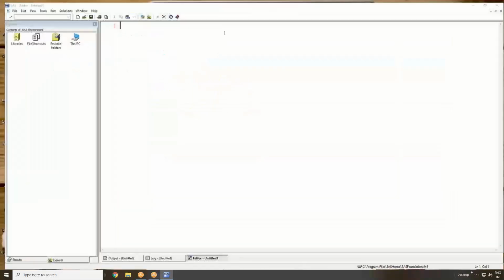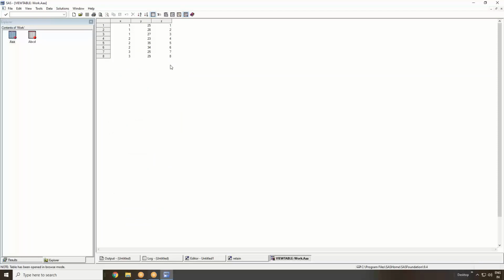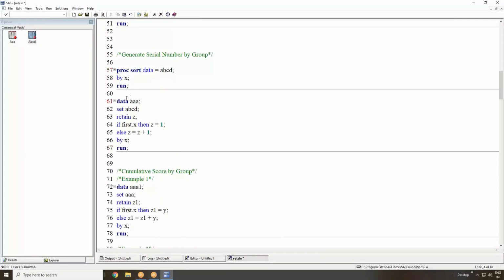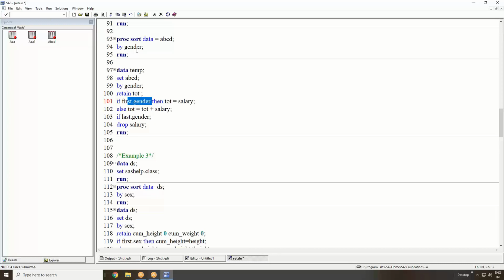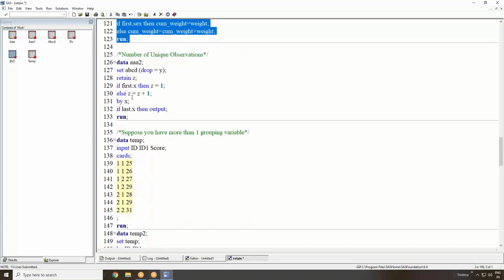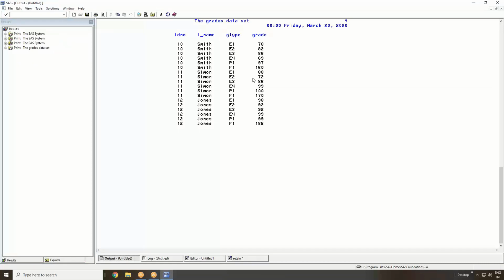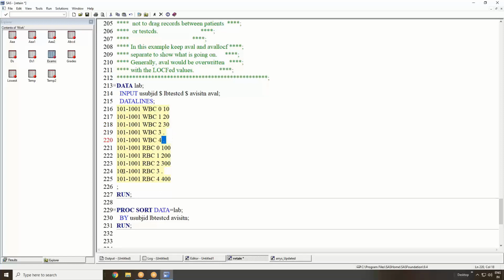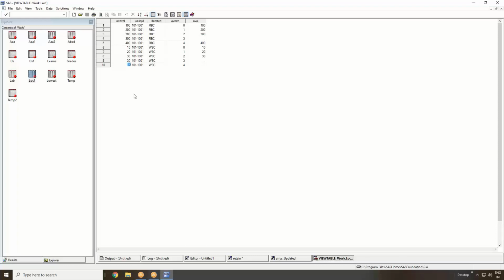How to use Retain in SAS ? | SAS sequence number by group| SAS LOCF Concept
How to use Retain in SAS ? How to create   SAS sequence number and  SAS sequence number by group SAS LOCF ( Last Observation Carried Forward) Concept explanation.